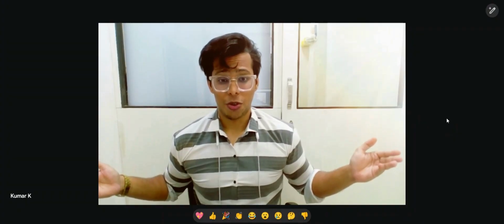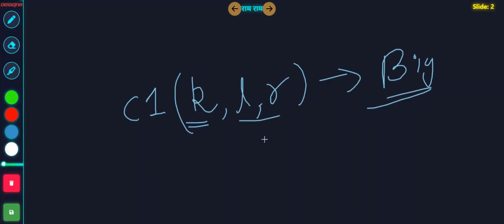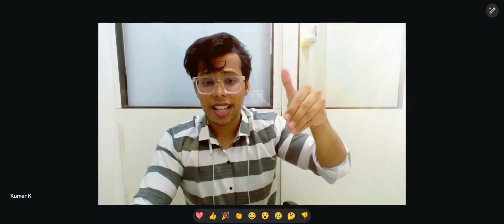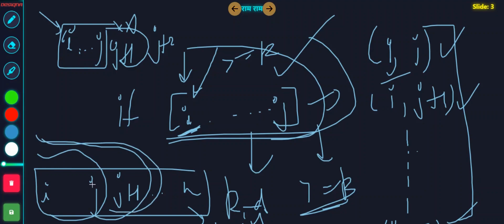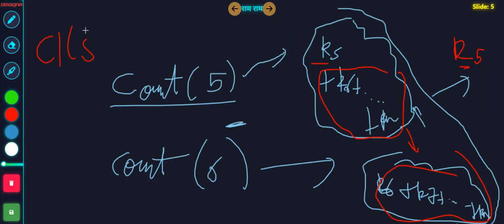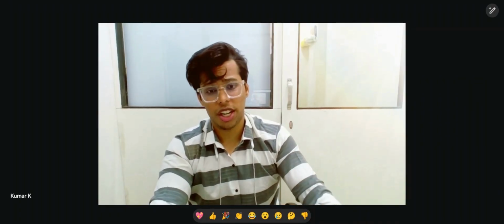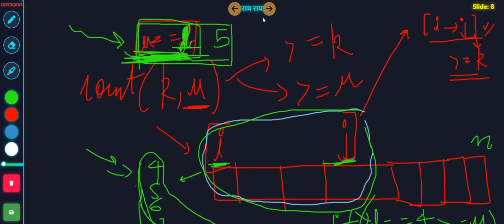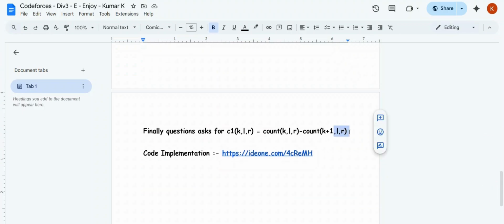Codeforces - E - Hard By Kumar K | Div3 - Round 1054 | Two Pointer Mastery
In this video, Kumar K walks you through the Codeforces Div3 Round 1054, Problem E (Hard) using the Two-Pointer technique. Learn how to efficiently solve complex array and subarray problems using smart sliding window strategies, optimized counting, and careful handling of duplicates.

This is perfect for anyone preparing for competitive programming, Codeforces contests, or interview prep. The video includes step-by-step explanations, insights, and tips to master two-pointer problems.

✅ Topics covered:

Two-pointer technique for subarrays

Sliding window optimization

Counting distinct elements efficiently

Competitive programming strategies

This video is about DSA(Data Structures and Algorithms) , OA(Online Assessment) of FAANGM(Google,Microsoft,Amazon) , Leetcode Contest , Codechef , Codeforces - DSA Videos Solutions in great detail by Kumar K sir